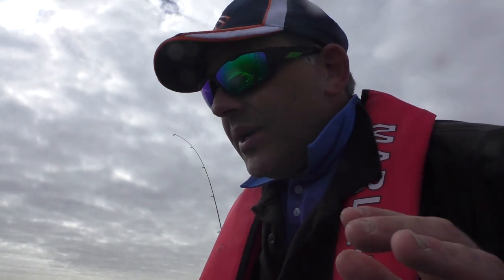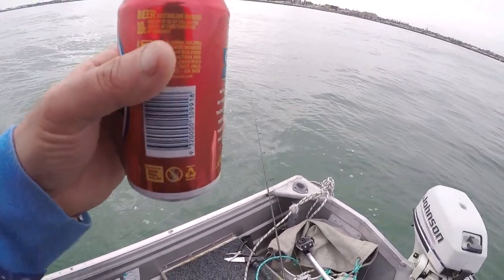CHASING SNAPPER OR KISSING CALAMARI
Out on my Dinghy chasing Snapper, I stumbled on a few Big ones.. Big ones in about a few years time. Desperate to find any sort of fish for the day during big swell, mirky and dirty water, something pops up as a prize
 for the day. Ending the day much humbled, I give an insight into a syndrome called fishermans depression.